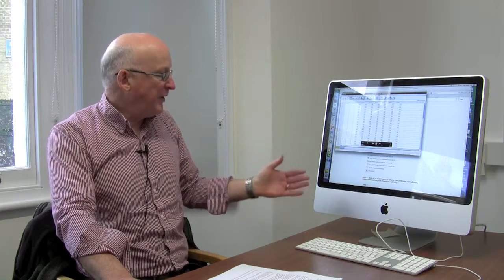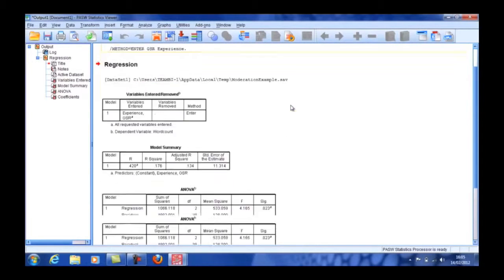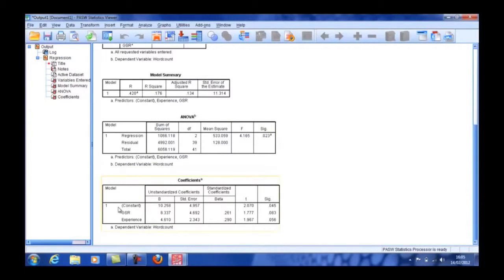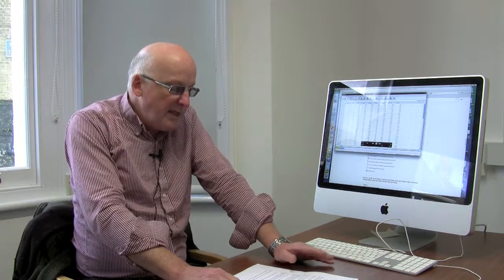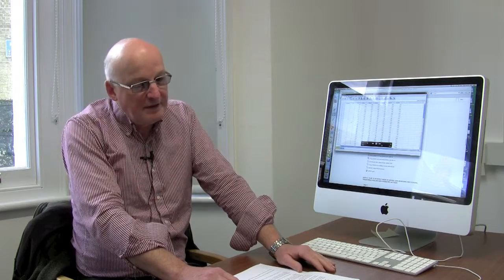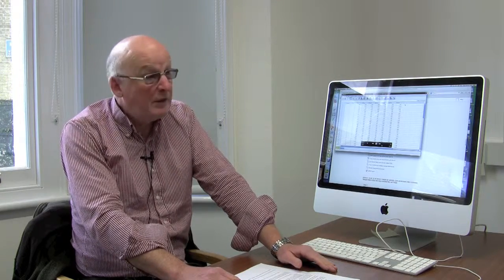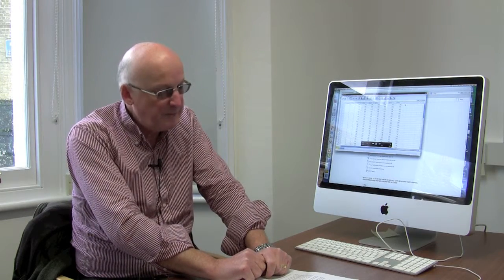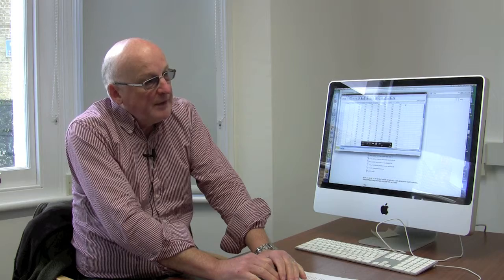Rory Allen: Lecture flipping